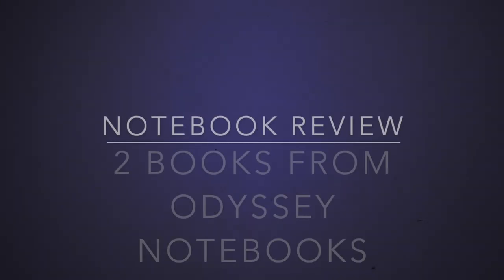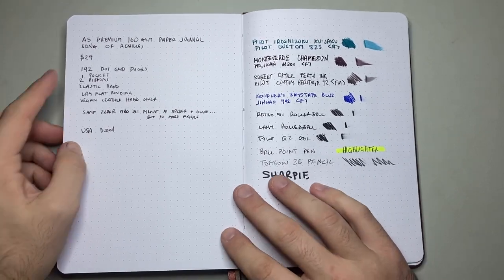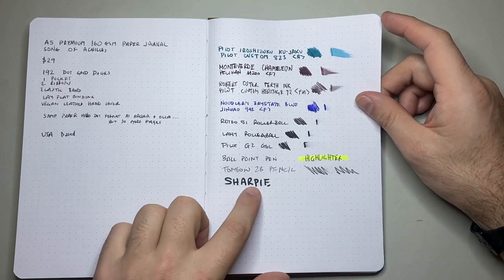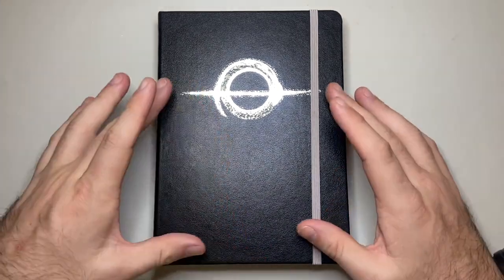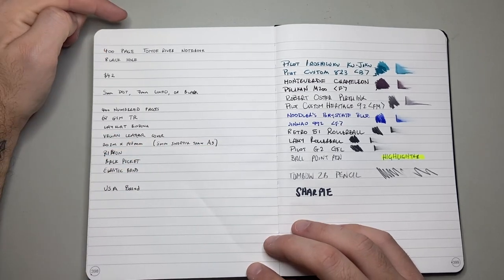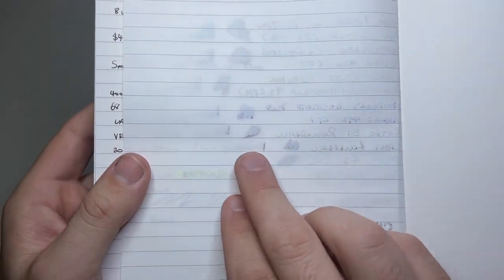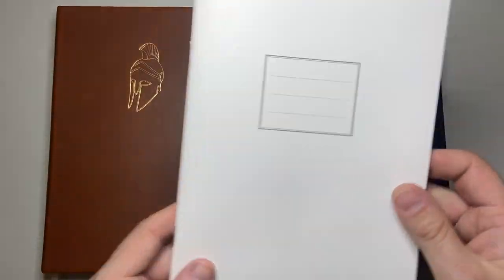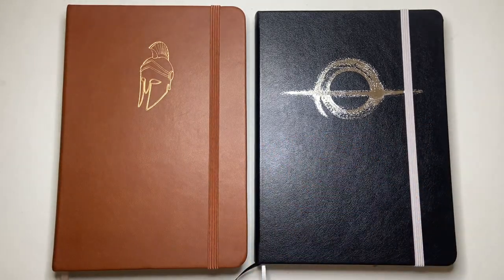Odyssey Notebooks: Fountain Pen Notebook reviews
Today I look at two notebooks from Odyssey Notebooks in the USA. The Black Hole (68gsm Tomoe River) and the Song of Achilles (160gsm premium paper).

These notebooks were provided free of charge for the purpose of this video review.